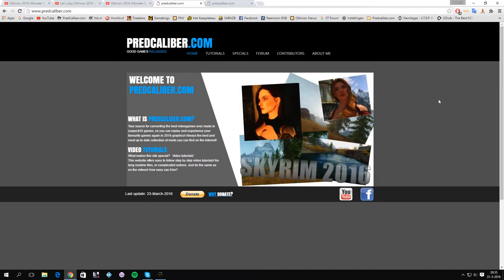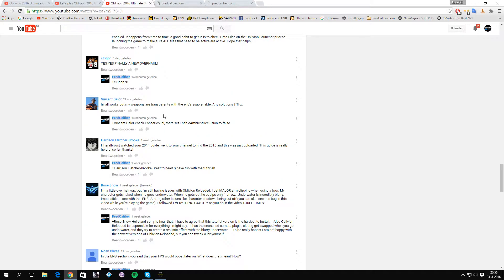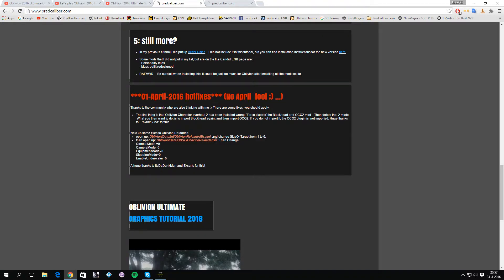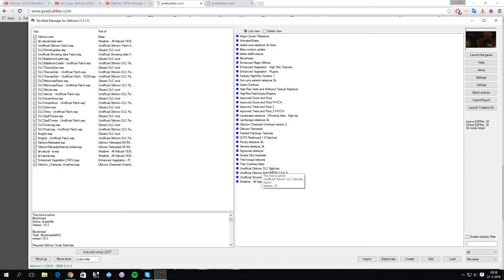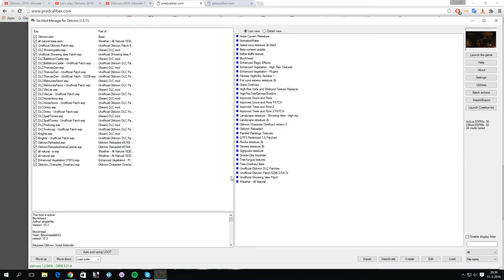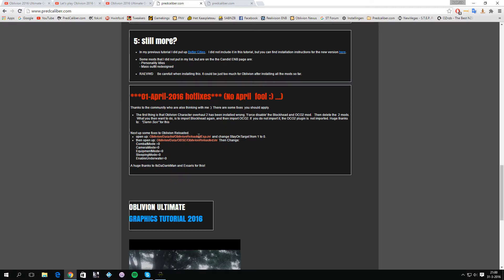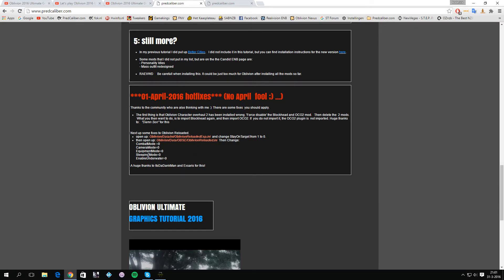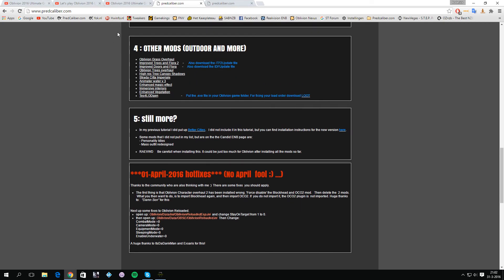Oblivion 2016 Ultimate Graphics Tutorial - ***Hotfixes Video****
In this video I talk about fixing some issues after the tutorial.  The Oblivion Character Overhaul Version 2 needs a big fix,  and I also show how you can fix some  of the Oblivion Reloaded tweaks.    If you have any questions let me know!